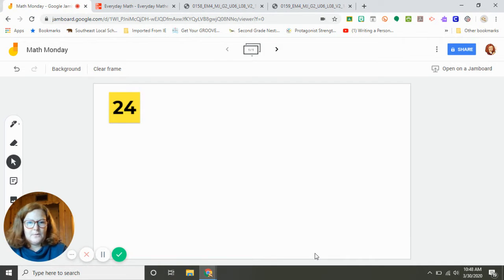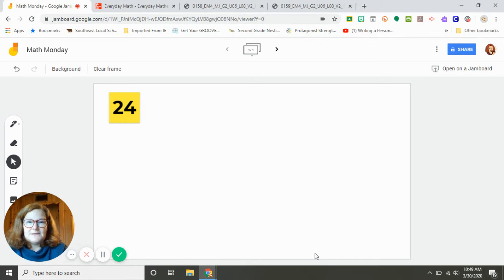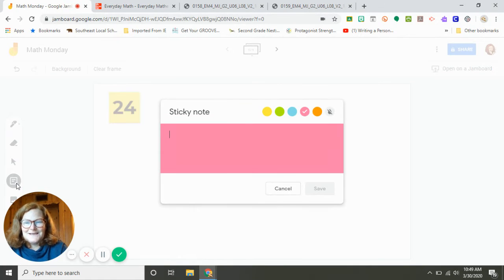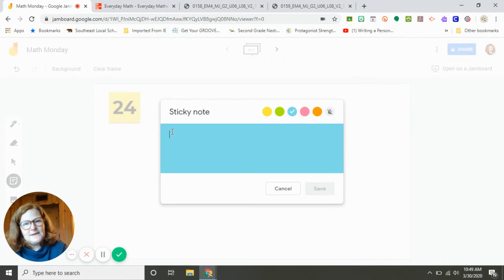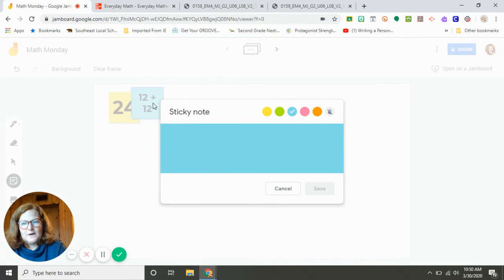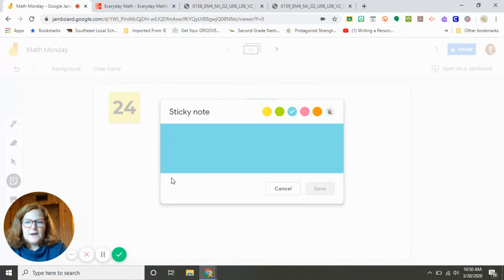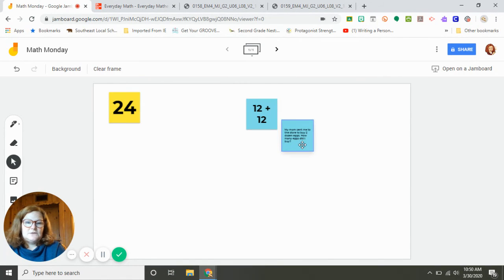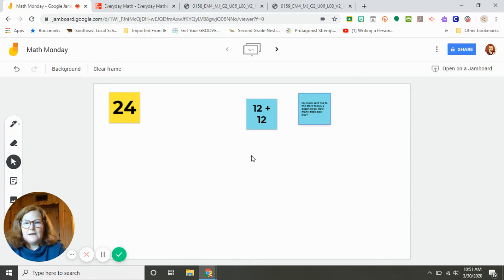Math Monday The answer is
In this video, I will explain a new activity for use with any number. I will give you the answer and you have to create the problem. Check it out!